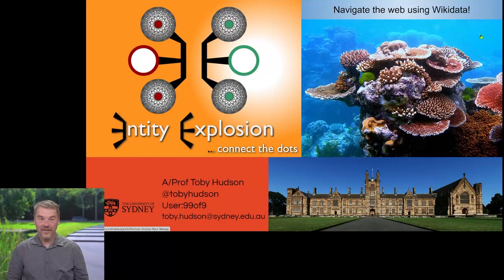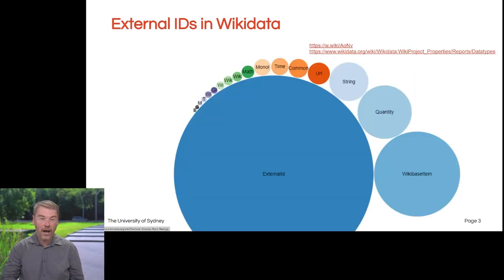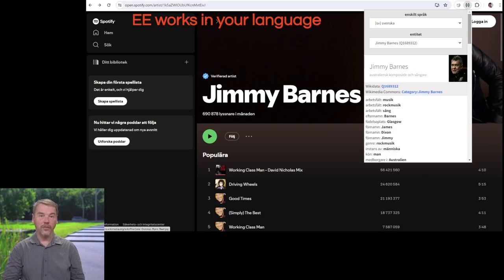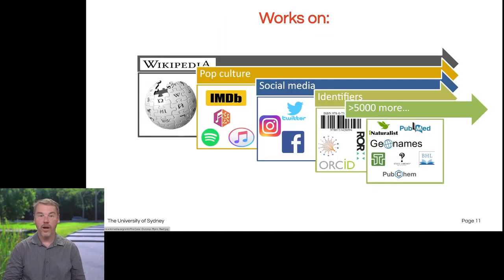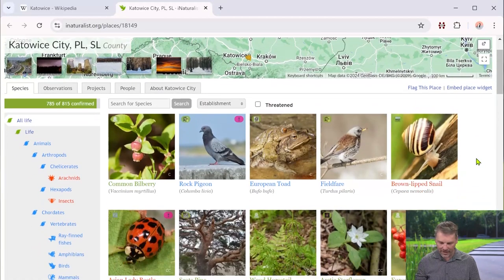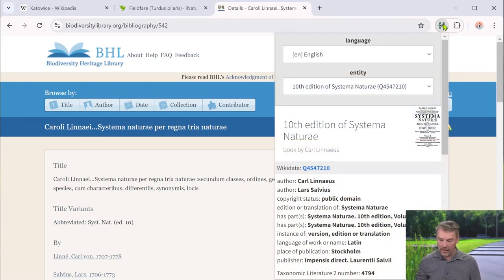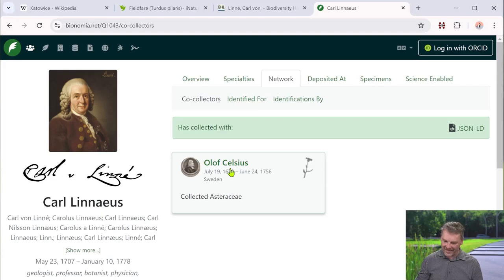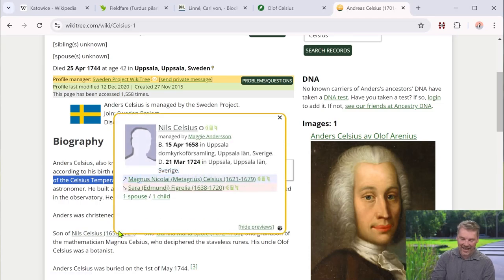Using Wikidata to navigate the web (Wikimania Katowice)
A lightning talk presented at Wikimania Katowice demonstrating how Entity Explosion allows you to navigate the web using Wikidata.